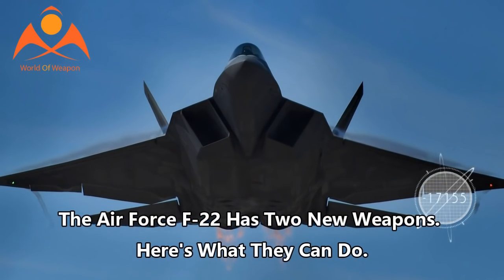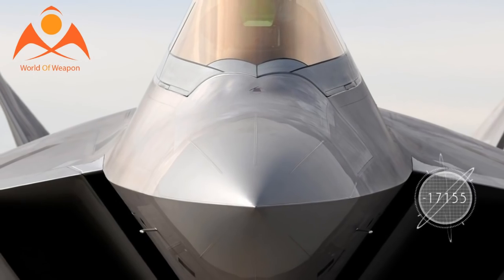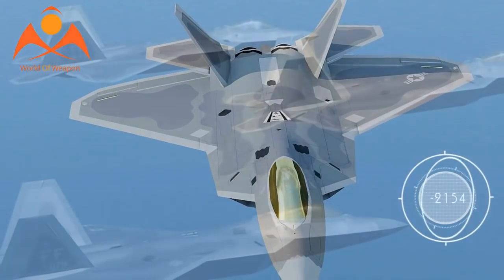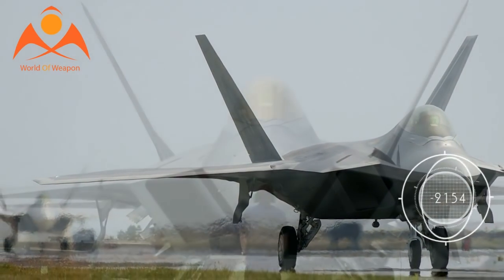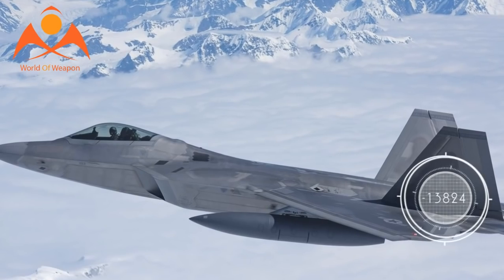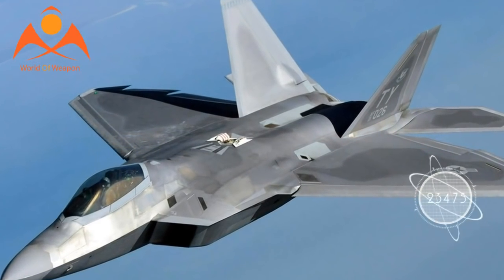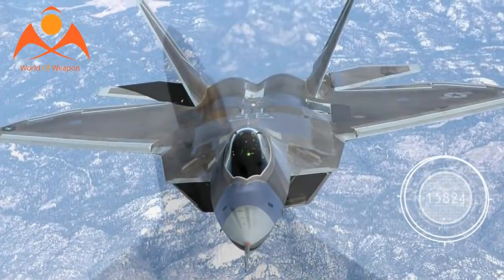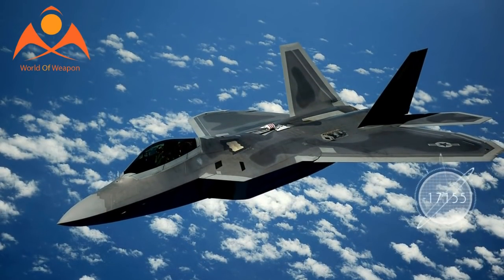The Air Force F-22 Has Two New Weapons. Here's What They Can Do.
The Air Force and Lockheed Martin have now “validated” several new weapons on the F-22 Raptor to equip the stealth fighter with more long-range precision attack technology, a wider targeting envelope or “field of regard” and new networking technology enabling improved, real-time “collaborative targeting” between aircraft.

The two new weapons, which have been under testing and development for several years now, are advanced variants of existing weapons - the AIM-9X air-to-air missile and the AIM 120-D. Upgraded variants of each are slated to be operational by as soon as next year.